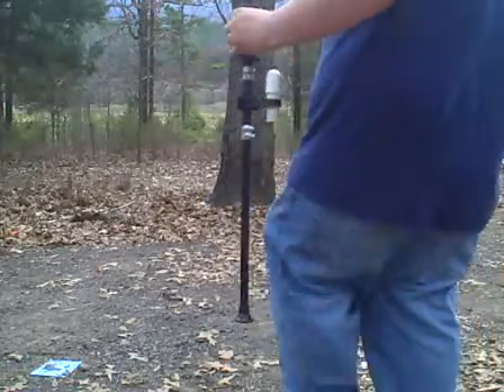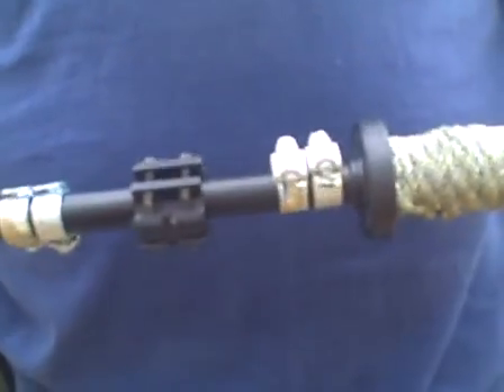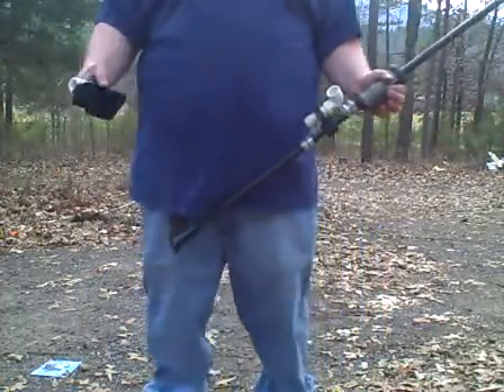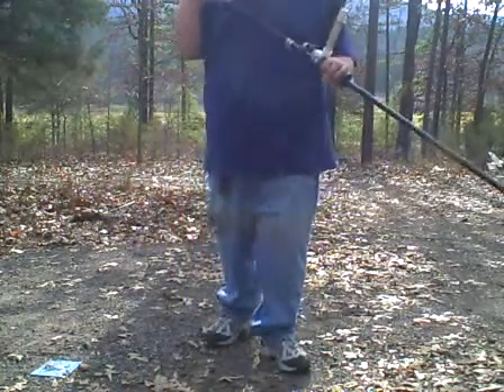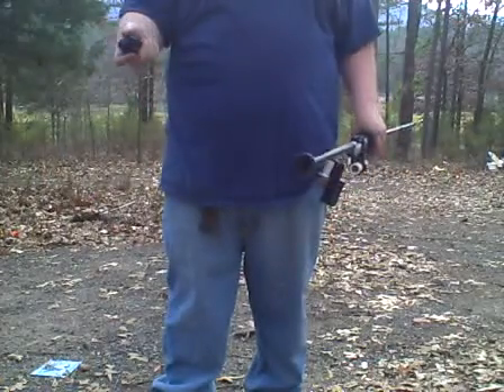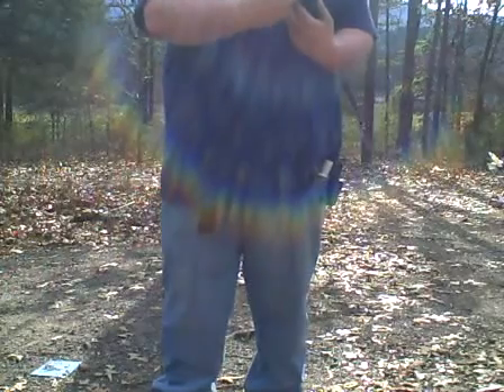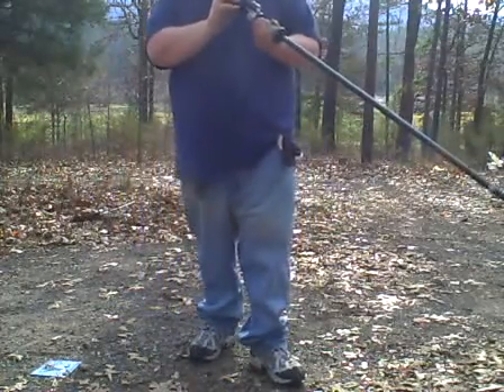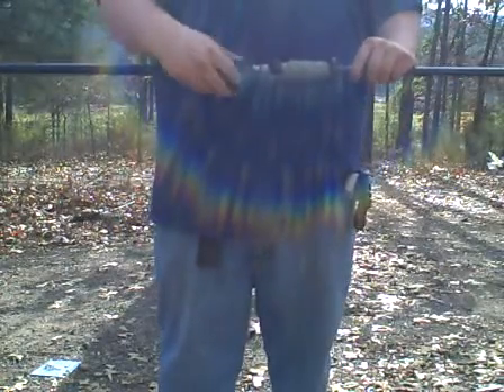mount on my blowgun.AVI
this is the set up for a camera or anything else you want to mount to your blowgun